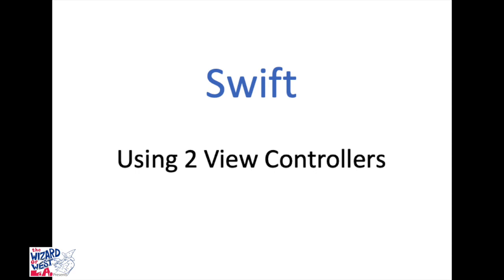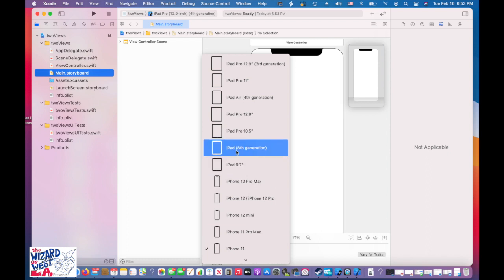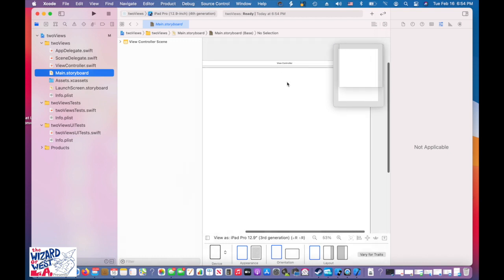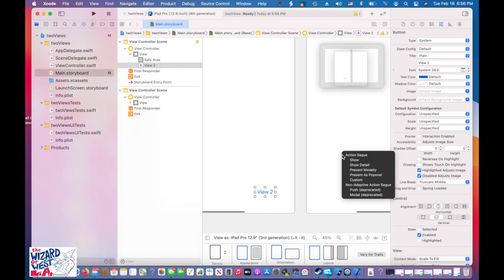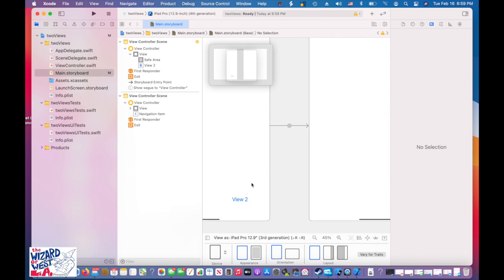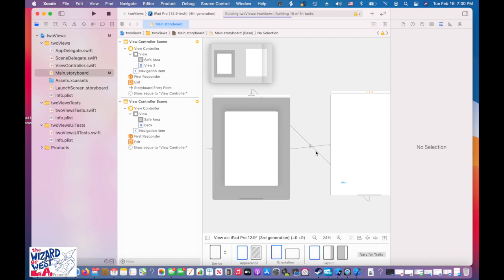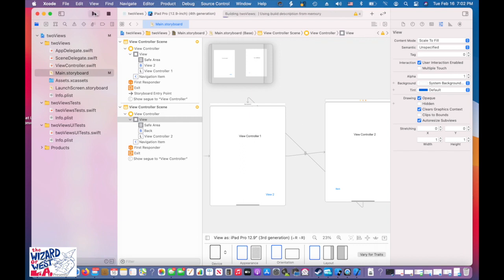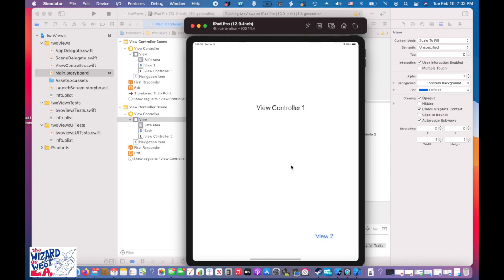How to use 2 view controllers in Swift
This video is about using 2 viewcontollers in Swift.